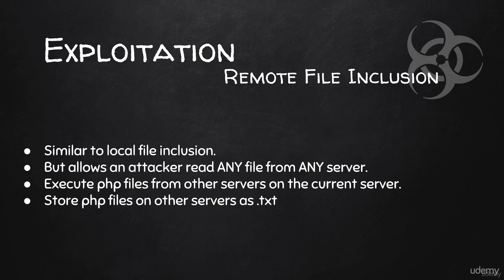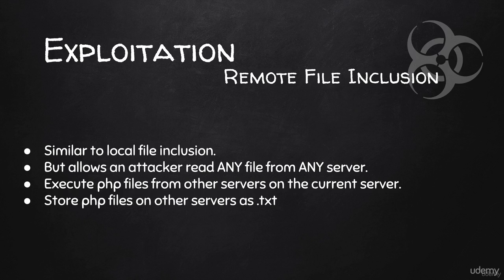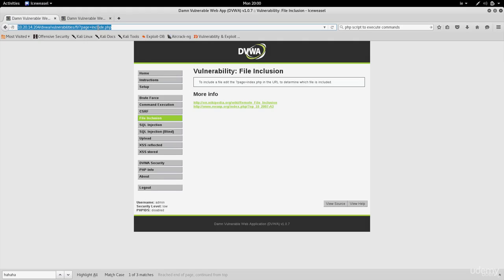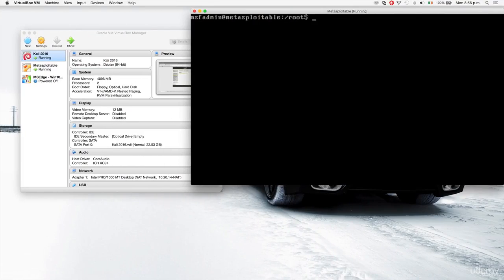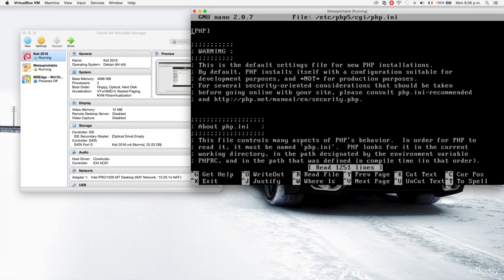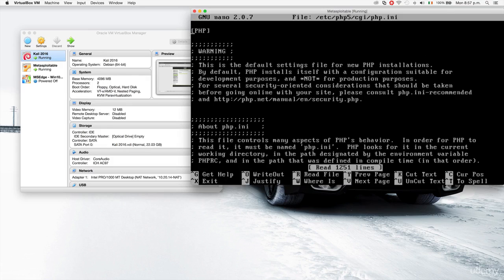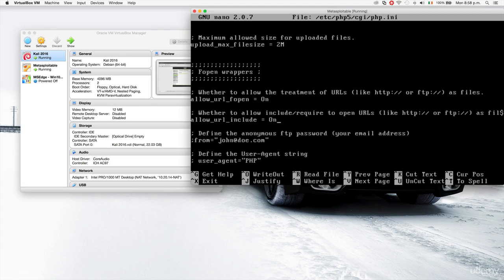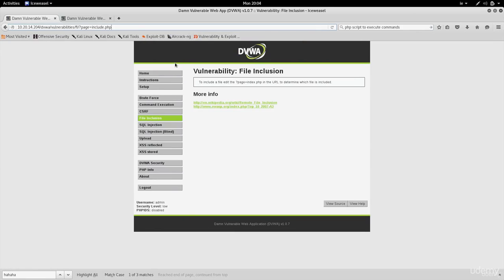1 Remote File Inclusion Vulnerabilities Configuring PHP Settings